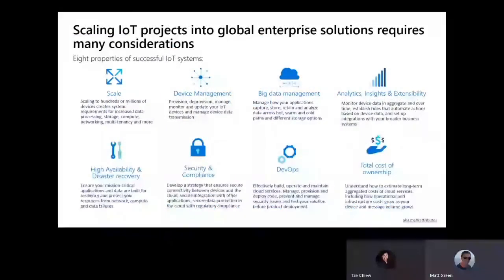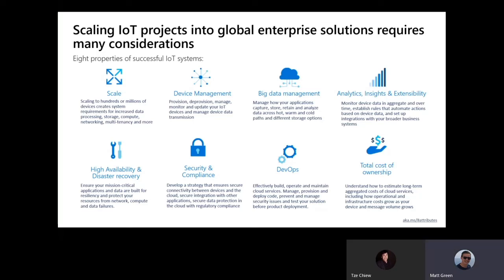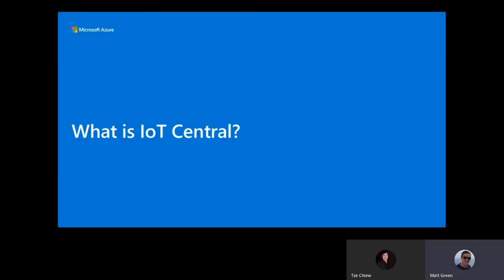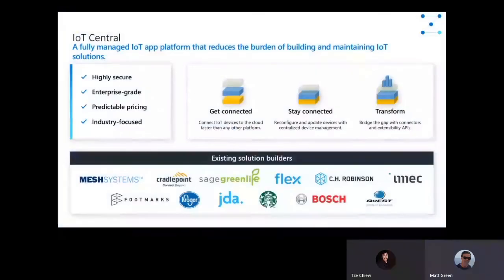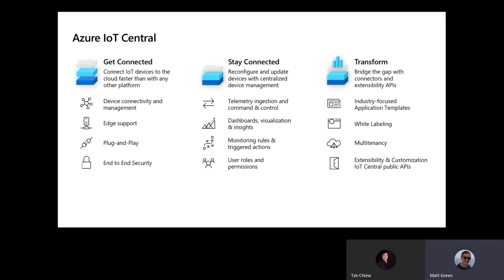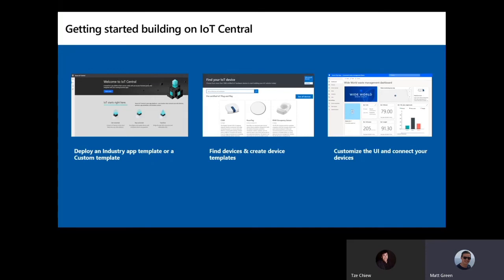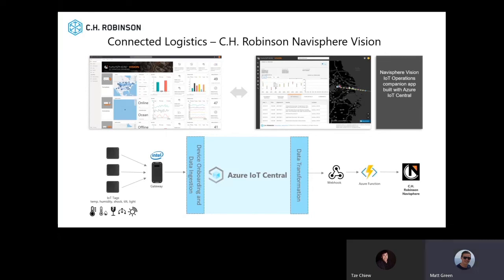Embedded To Go On Demand Webinar Azure IoT Central